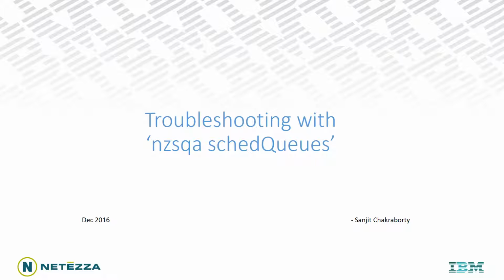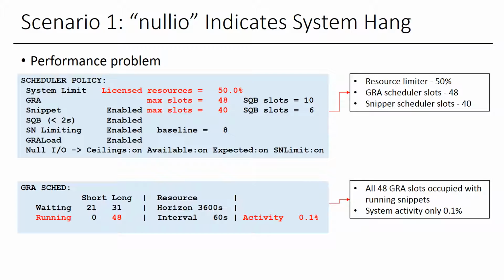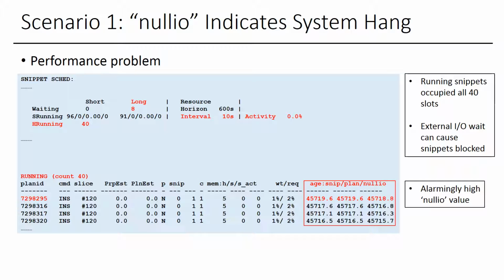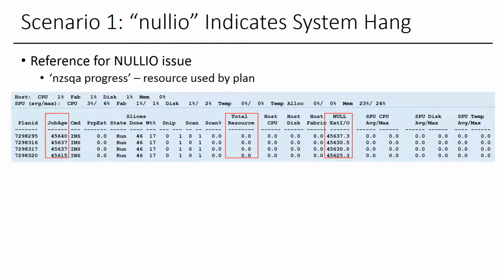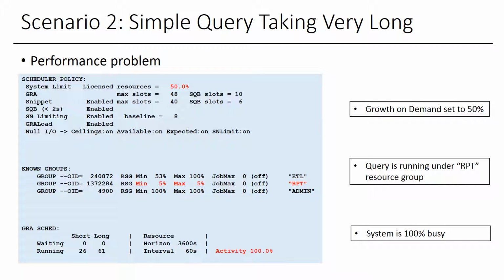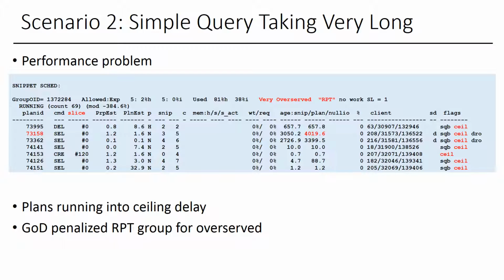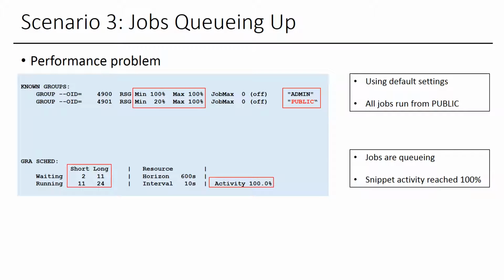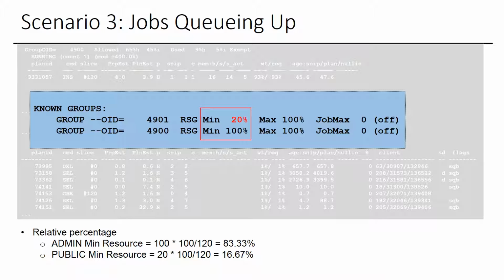SchedQueues - Part2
In this short video you will see some scenarios and use of ‘schedQueues’ outputs to diagnose different performance problems.